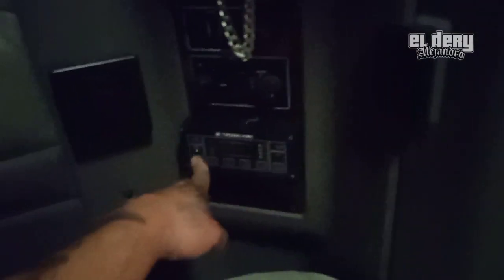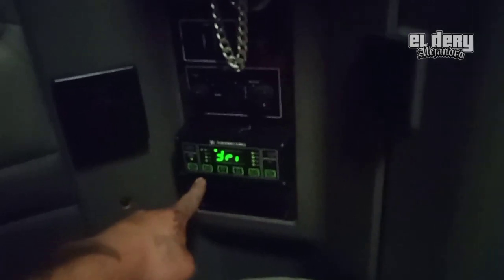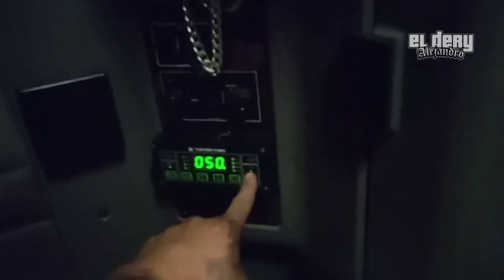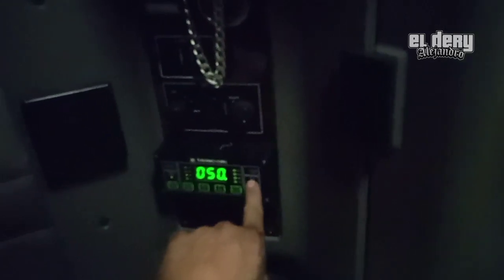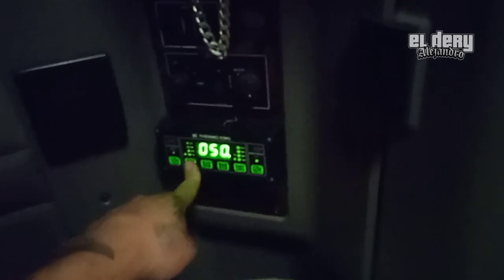Cambiando la banda del Tripac.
OJO AQUI:
Los comentarios con tintes racistas, clasistas, homofóbicos, etc YouTube los borra automáticamente.
Bandota, y acuérdense que en este su canal ustedes pueden comentar lo que quieran del tema que quieran sea o no relacionado al video que están viendo, aquí estamos en confianza y son libres de expresarse del modo que les plazca o en el que se sientan más a gusto ya que yo no borro los comentarios de nadie, nomás sí traten de ser más tolerantes y respetar las opiniones de la demás Banda cuando su pensar no coincida con el suyo, ya me és imposible responder los comentarios de tod@s como lo hacía antes, antes de que la Bandota creciera, gracias!!